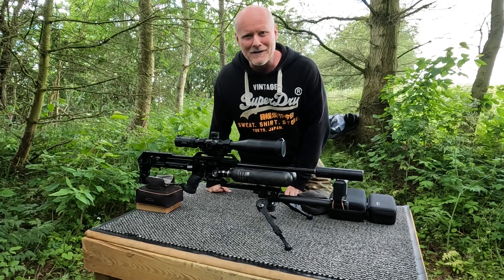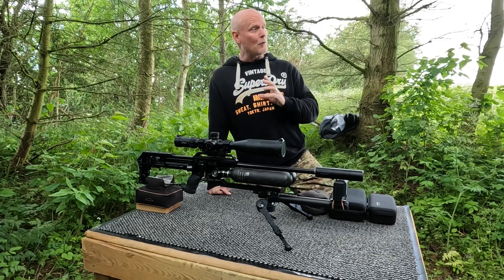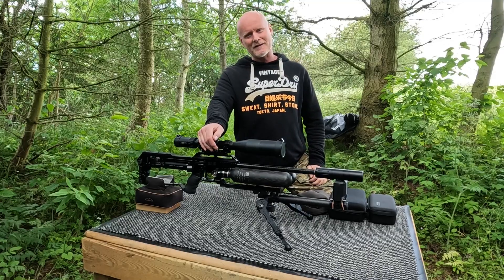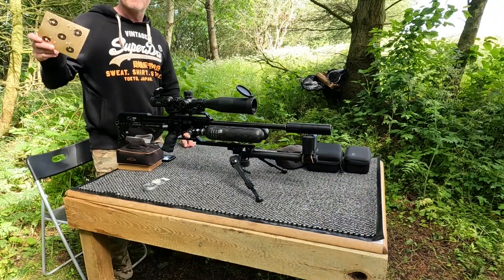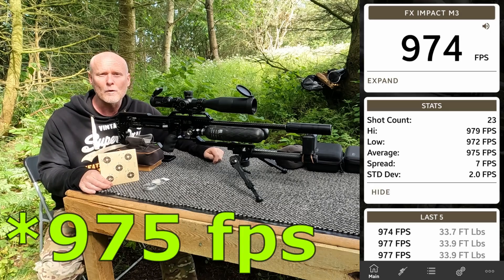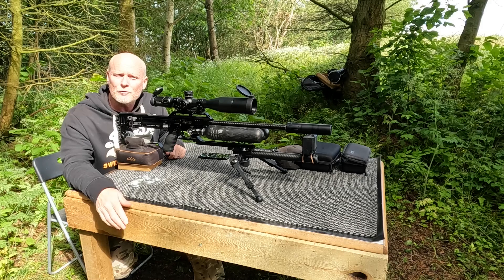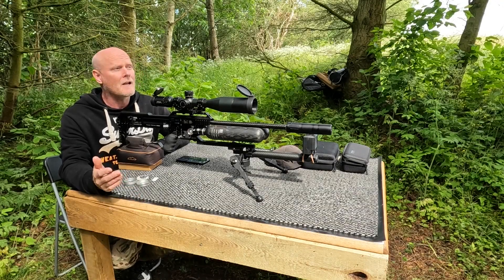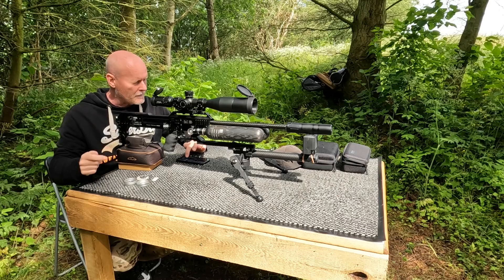FX Impact M3: How Weather Impacts Velocity and Accuracy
🎯 FX Impact M3 Velocity Testing: Finding Optimal Performance Across ConditionsWelcome back to Viking Airgunner! In this insightful video, I'm testing the FX Impact M3 at three different velocities to determine the optimal performance settings. This test is designed to help you understand how varying velocities can affect your shooting accuracy and consistency, especially with changing weather conditions.

🔍 Key Highlights:
Velocity Testing: See how the FX Impact M3 performs at three distinct velocities, helping you find the sweet spot for your airgun.Environmental Factors: Learn why your airgun's performance can change with varying weather conditions such as temperature, air pressure, air density, and humidity.Practical Insights: Discover practical tips on adjusting your velocity settings to maintain peak performance regardless of shifting environmental factors.

💡 Why Consider Velocity Changes?
Even if your FX Impact M3 shoots perfectly one day, weather changes can affect its performance. This video will help you understand and adjust for these variations, ensuring consistent accuracy.

📈 Results & Analysis:
Watch as I break down the test results and provide in-depth analysis, offering valuable insights for optimizing your airgun setup.

💬 Join the Discussion:
Share your thoughts, experiences, and questions about airgun velocity tuning and environmental impacts in the comments section. Let's engage in a conversation about maintaining airgun precision in all conditions!